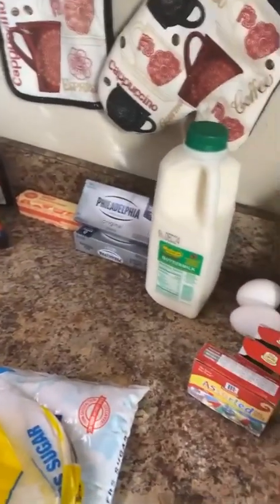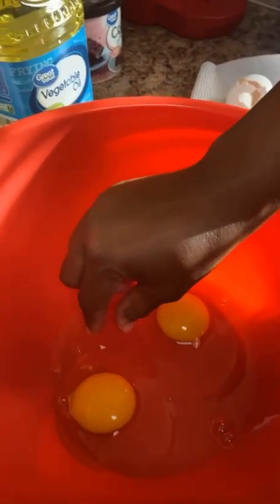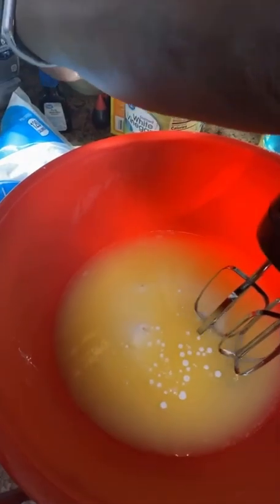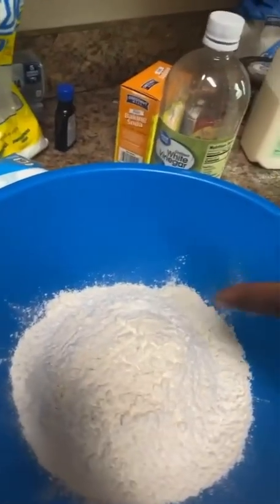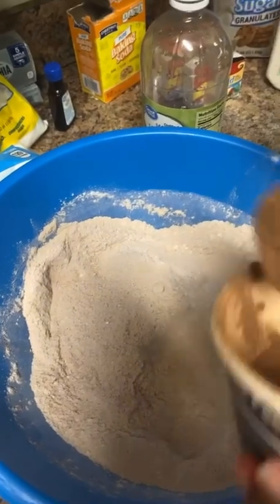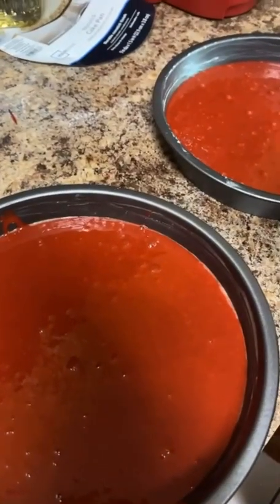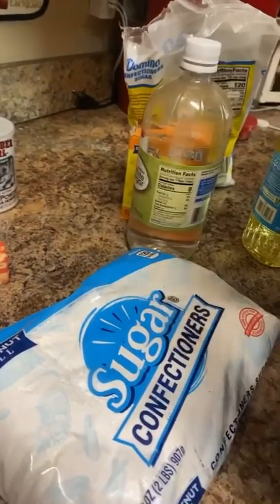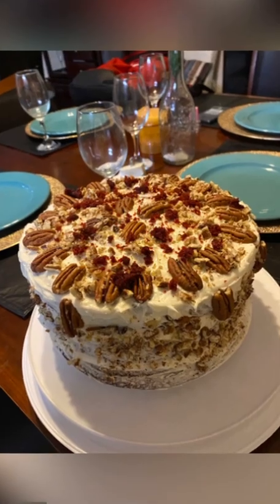Homemade Red Velvet Cake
Cooking With Danielle Williams Facebook page